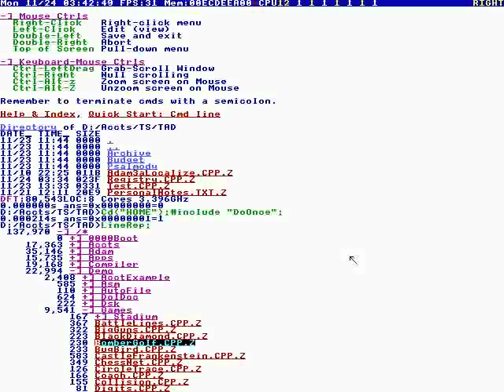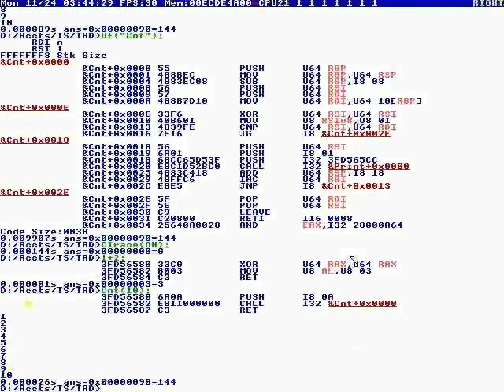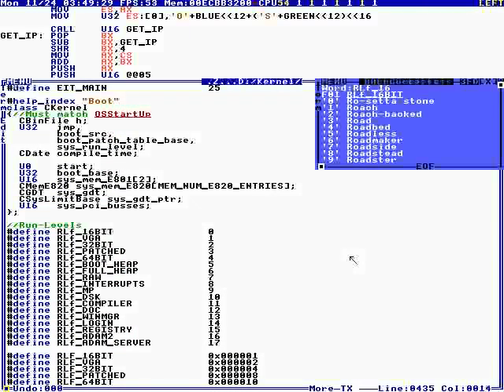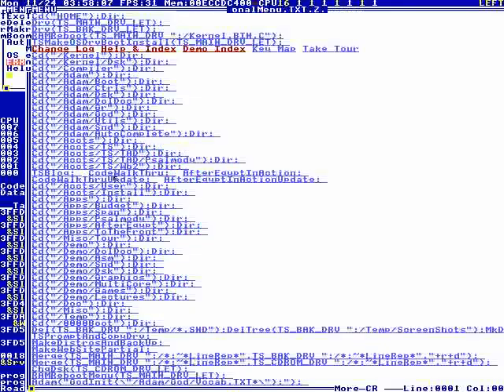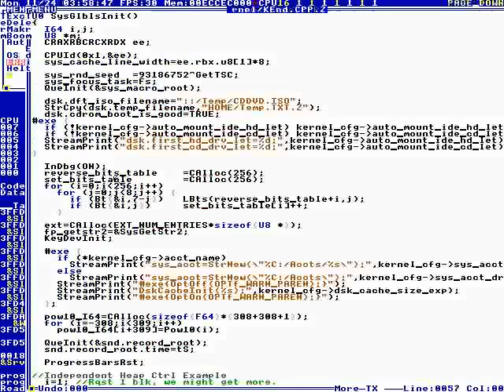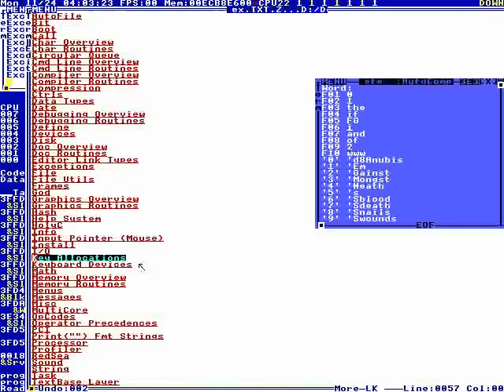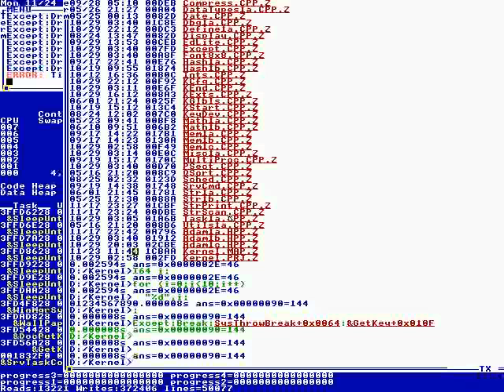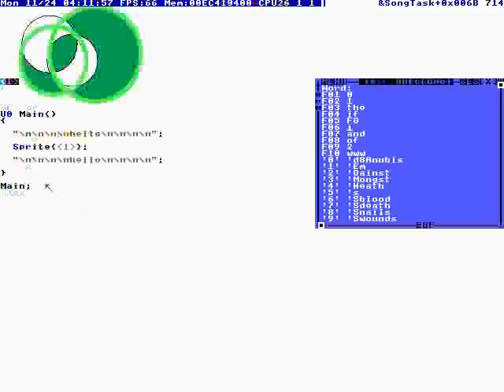370 - 'Neat Features' Tour #1 (TempleOS) [2014]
Full File Name: 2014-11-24T00:00:00+00:00 - TempleOS - Awesome Tour Demo (OtJdYdzUsYU).mp4